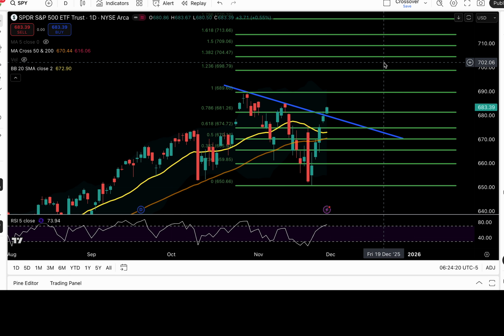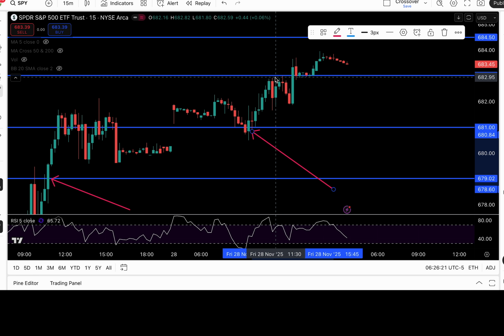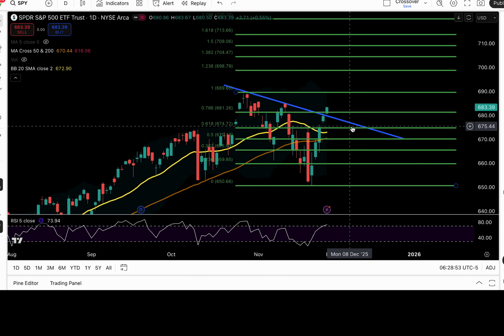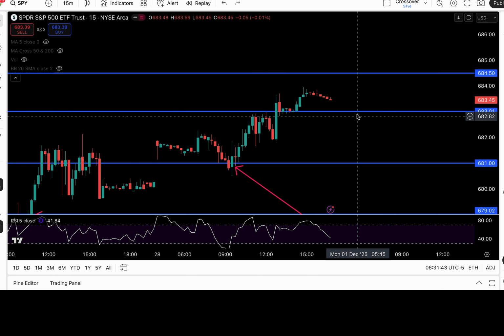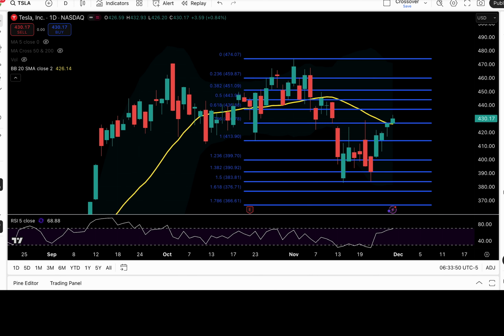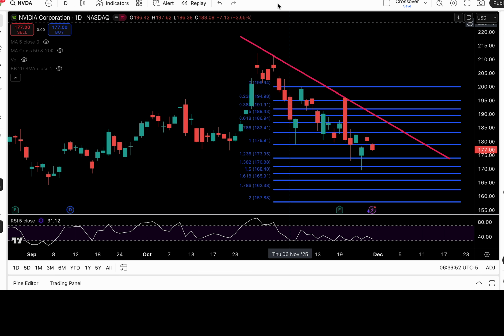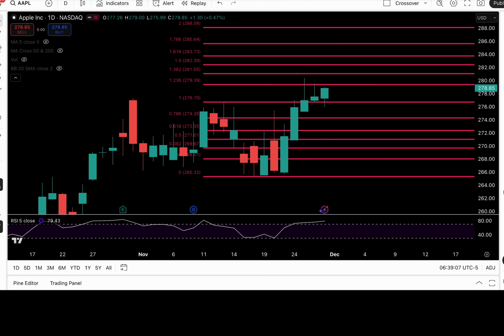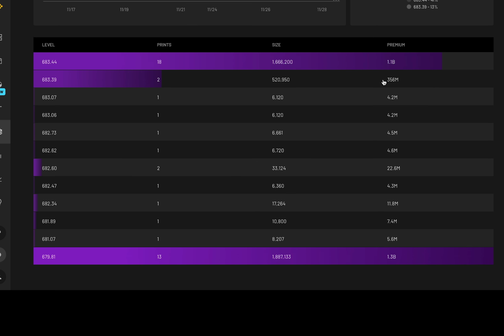PRICE ACTION ANALYSIS for SPY QQQ TSLA NVDA AMZN META MSFT AAPL IWM VIX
Chapters -
Intraday Recap - 0:00
SPY  - 2:30
QQQ - 6:10
TSLA - 7:36
NVDA - 8:54
AMZN - 9:52
META - 10:17
MSFT - 10:45
AAPL - 11:26
IWM - 11:55
VIX - 12:30
DarkPool Level - 13:19

UNCO's DISCORD --

Unco's Trading style does require you to put in work, to change your way of thinking, and strive for personal development and growth, but YOU WILL learn to become a master of price action trading, which will lead to changing your life for the better, because You will be a money magnet.  If this sounds good, join UNCO's discord today.

Please Read each tier on the launchpass page, before joining. Yearly memberships, gets you two months free and the life time membership is a one time payment.

Tier 1 $75/month(SPY trade ideas thoughout the day)

Tier 2 $80/month(Same as tier 1 + market reports/predictions, 3 trade ideas a day and up to 3 penny stocks trade ideas a day )

Tier 3 $120/month(Same as tier 2 + Chart Request for Unco(3 a day) and Option flow/dark pool orders )

Lifetime membership/Tier 1 $1000/one time payment